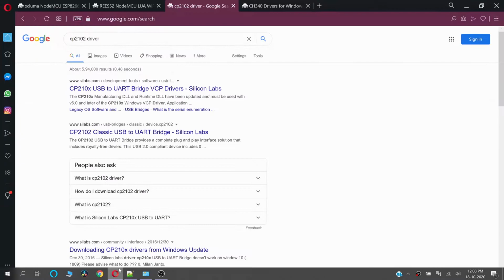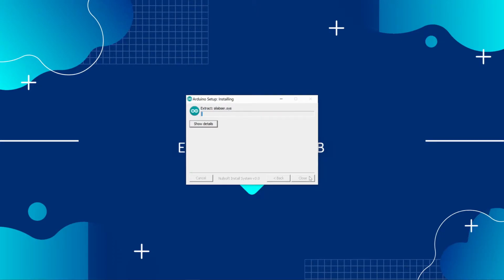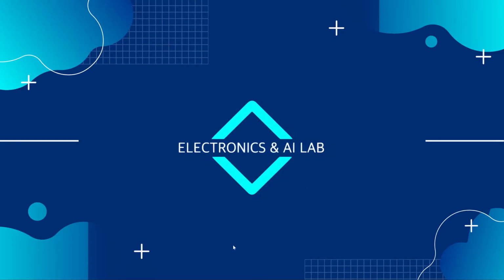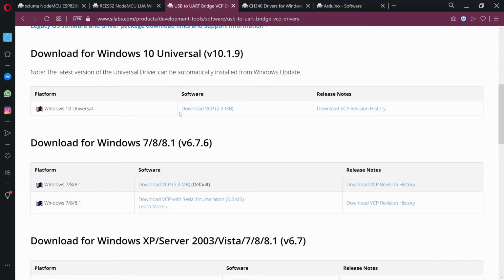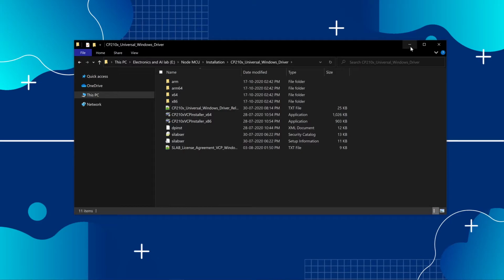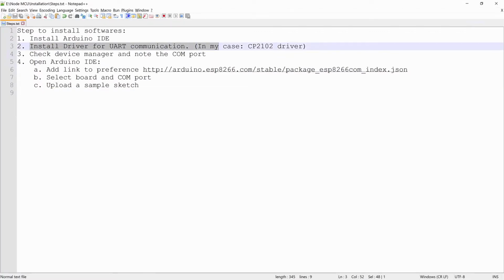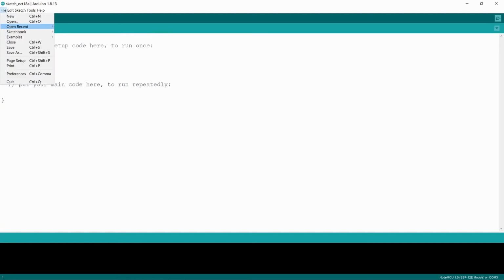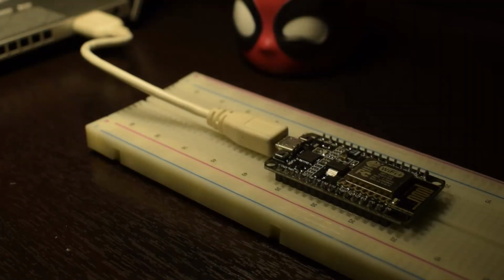ESP8266 NodeMCU - Driver Installation and Arduino IDE Configuration | Episode 1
In this episode, we will start with installation of necessary driver(CP2102), Arduino IDE for ESP8266 NODE MCU and then we will upload a simple program to upload a sketch to check if every thing is working fine.

Step to install softwares:
1. Install Arduino IDE
2. Install Driver for UART communication. (In my case: CP2102 driver)
3. Check device manager and note the COM port
4. Open Arduino IDE:
 b. Select board and COM port
 c. Upload a sample sketch